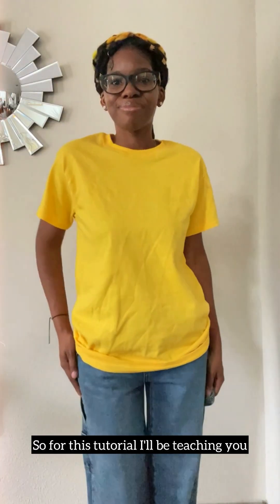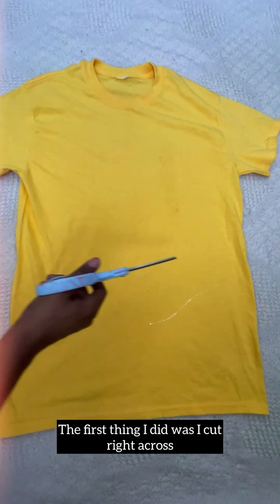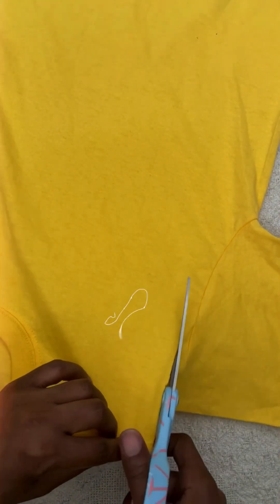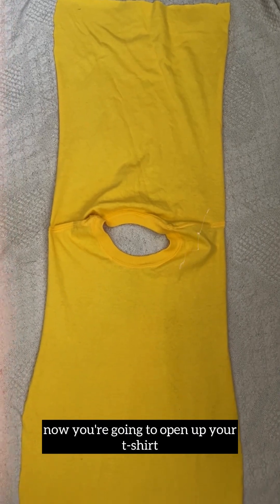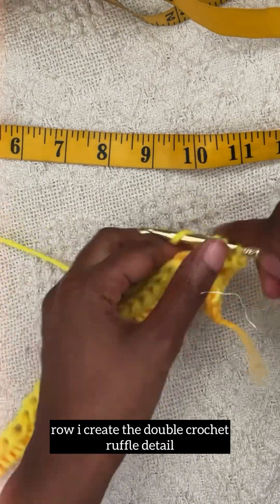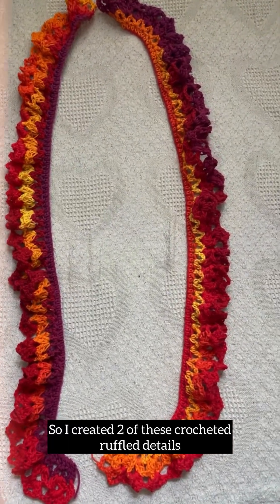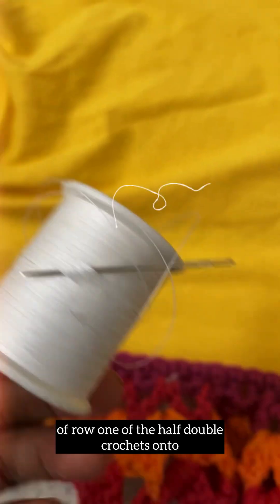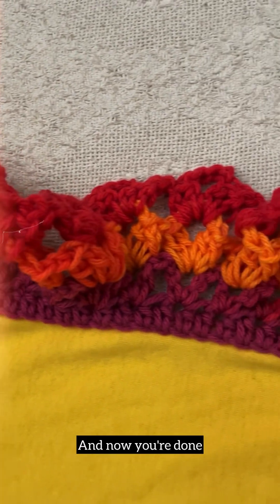How To Crochet Cascade Sleeves Tutorial Guide.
Hello Dreamers! For this Dream Duos-How To Crochet Video Guide Tutorial, I wanted to share the process of reworking a tshirt & adding on crocheted ruffle details.

Also, there's a lot of sewing and attaching, but there’s always methods to use outside of sewing (like fabric adhesive) to attach with a rework project!

Pattern Method crochet crocheting diy crochetlove handmade crochetclothing crochettutorial rework upcycling
Row 1: All HDC STS going across
Row 2: 1DC into first ST, CH1, Skip 1 ST and work (1DC, CH1, 1DC all into same ST, then repeat from** until the end of the Row…

Row 3-Row 4: 1DC into first ST, CH1, and work into middle chain cluster Space— (2DC, CH3, 2DC all into same space, then repeat from** until the end of each Row…

Materials & Tools:
Basic Tee
1 -2 Skein(s) of Red Heart Super Saver " / Medium 4
H/8 5.00MM Crochet Hook
Measuring Tape
Stitch Markers
Yarn Needle
Sewing Needle & Thread